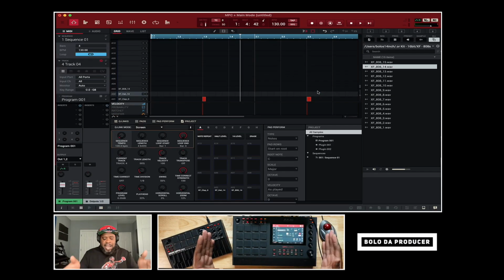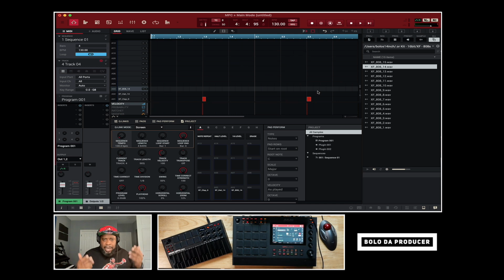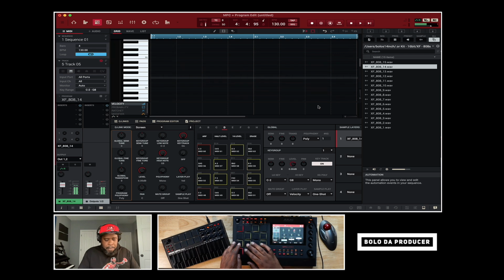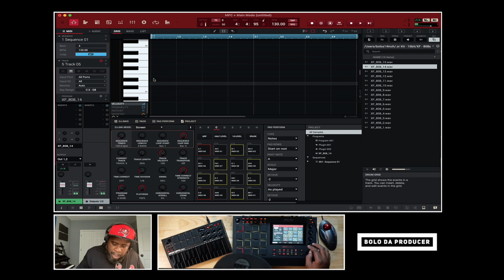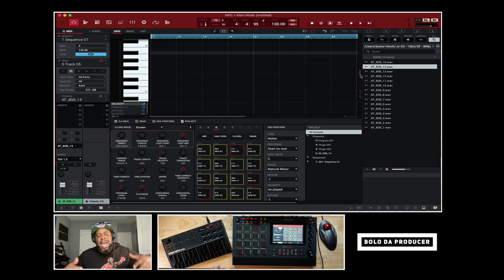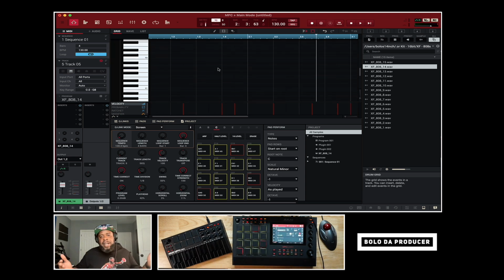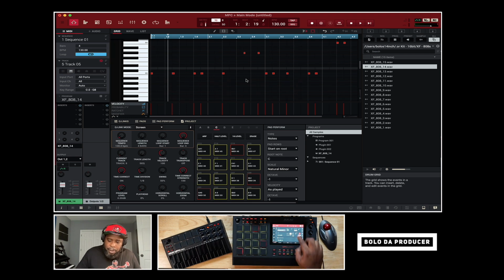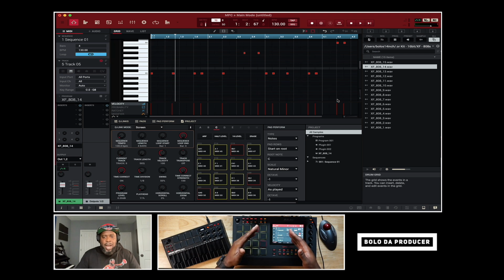The Absolute Best Way to Record & Sequence 808 Patterns in MPC Eco System using Keygroups!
I truly believe The Absolute Best Way to Record & Sequence 808 Patterns in MPC Eco System! Let me know how you feel about this method in comments section!

🎥 Chapters:
00:00 - Intro
01:06 - Tutorial (Watch the Whole Thing!!!)
11:33 - Final Thoughts / Outro